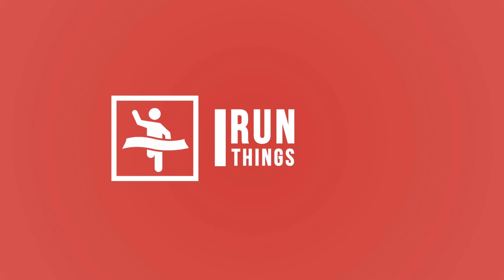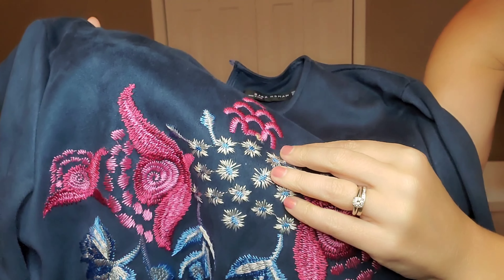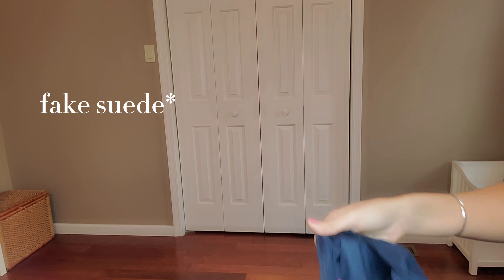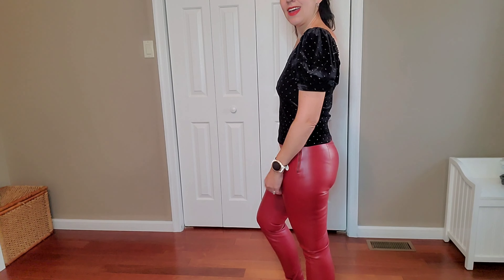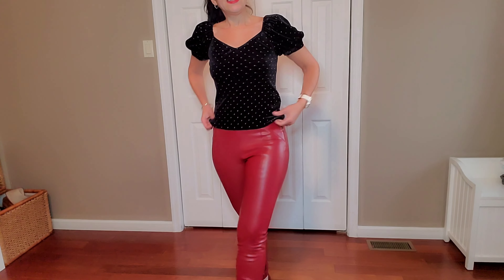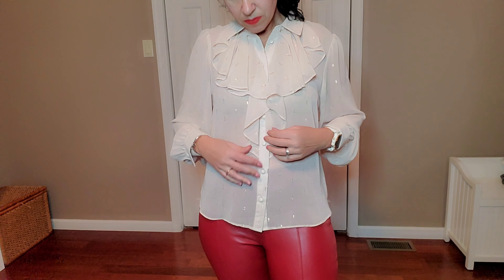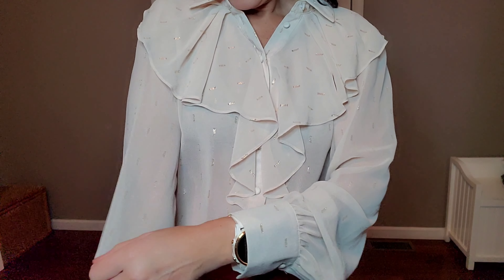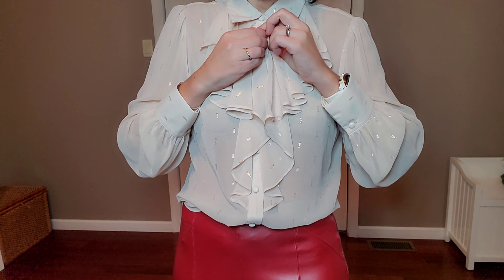Holiday Lookbook 👠👢👛 Look FABULOUS this year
Here are some outfits I will wear for the holidays. which one is your favorite?

For $3/month you will get to see my weekly running vlogs 4 days before anyone else does. PLUS extra videos with exclusive chats, behind the scenes and personal days in the life. Thank you if you decide to support me that way!

🌞 Hi, welcome to I RUN THINGS2. My name is Suzie, and I am turning 50 years old this November.

I am a content creator by night and a Busineas Analyst at a large company by day.

I am a transplant from Madrid, Spain, into the NE USA, and am married to a classical composer. Also, our son is studying to be an Aerospace Engineer, and our dog... well, our dog is just our spoiled little fur baby.

In the words of David Bowie:
"I don't know what the future holds, but I promise it won't be boring!"